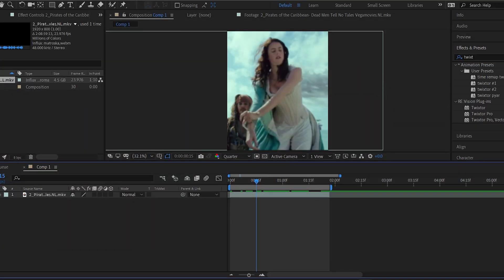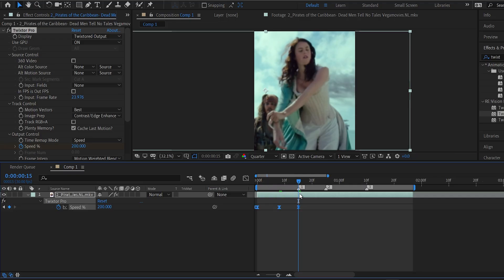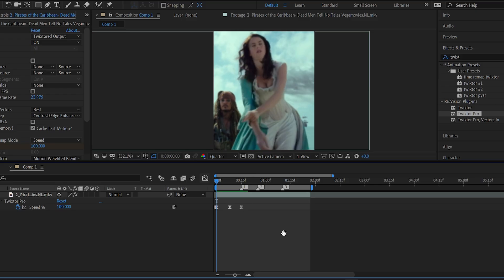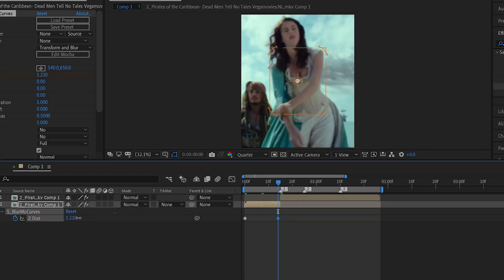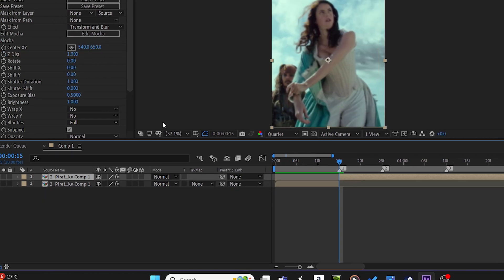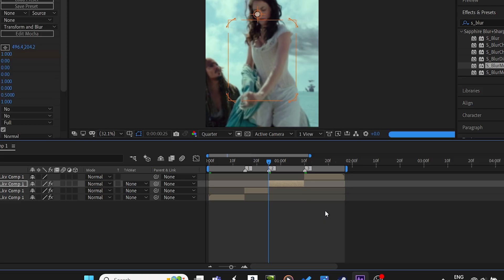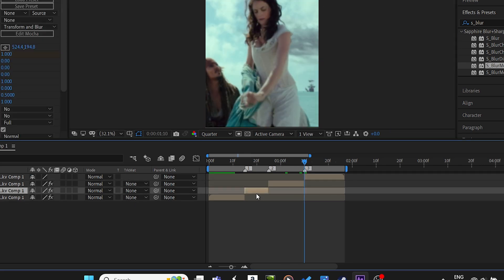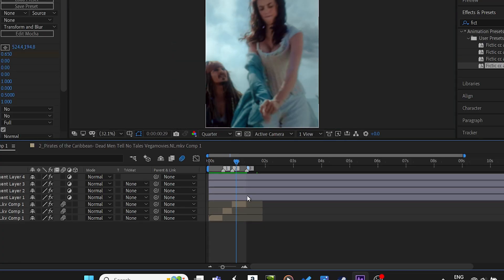How to Make Fictic Velocity Edits in AE | Watch My Edit Series EP 7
Welcome to Episode 7 of our brand-new Watch My Edit Series, where we bring you step-by-step guides to improve your editing and motion design skills in Adobe After Effects.

In this episode, we’ll show you Trending Velocity Animation Tutorial (Fictic-Style) — perfect for YouTube edits, cinematic motion cuts, Instagram reels, and high-energy transitions.
These effects are smooth, fast-paced, and fully customizable for any type of video project.

👉 Through this series, we explore:
✅ Masking Tricks
✅ Smooth Velocity Transitions
✅ Plugins & Presets
✅ Typography & Text Effects
✅ Professional Editing Techniques

Each episode is designed to take your edits from basic to professional — whether you’re a beginner or an experienced editor!

💡 About Watch My Edit Series:
This is a dedicated tutorial series by Creative Distance, where we break down complex After Effects techniques into simple, easy-to-follow steps.
From masking and transitions to plugin-based effects — everything you need to level up your editing skills is here.

So, grab your coffee ☕ and start learning something new today!